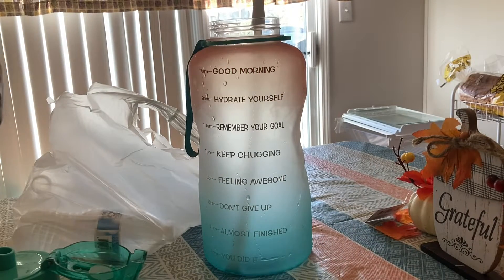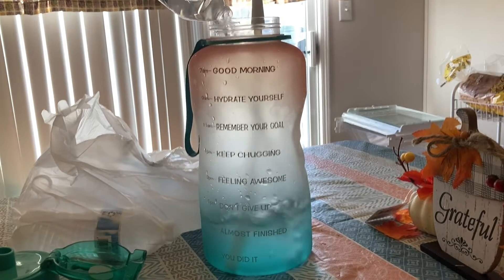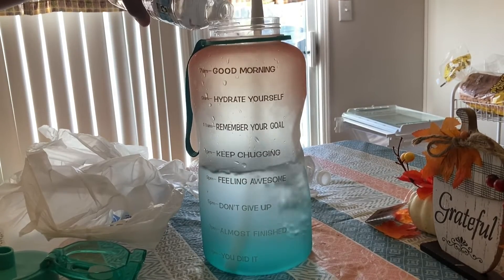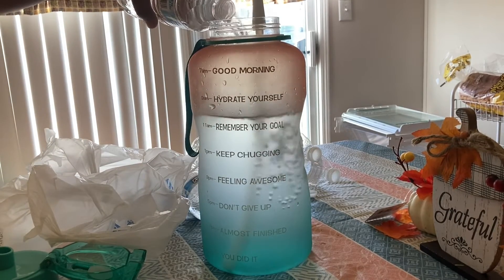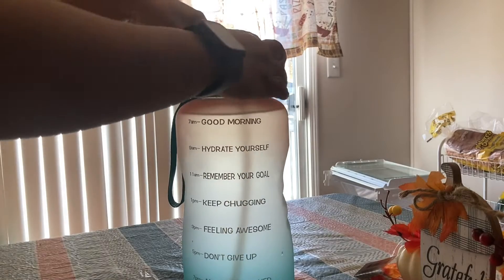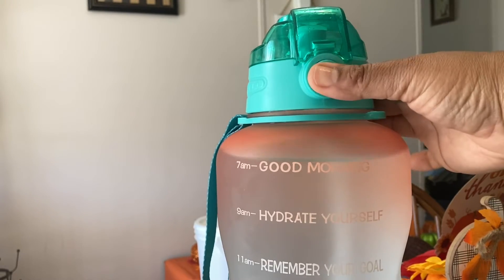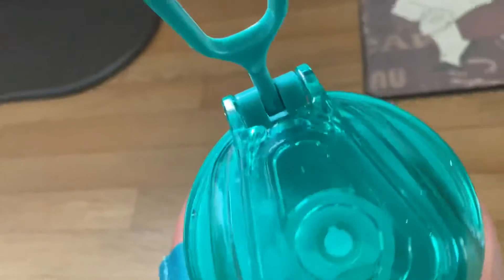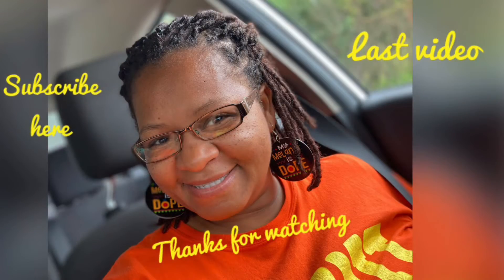Getting back to drinking more water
What’s up guys!!! It’s about time I get back to drinking more water! I have been drinking water but not as much as I used to. Well this motivational water bottle helps me a whole lot to get my water intake. If you would like one like mine here is the link⬇️⬇️

Gallon Motivational Water Bottle